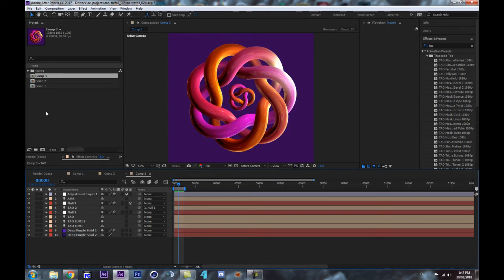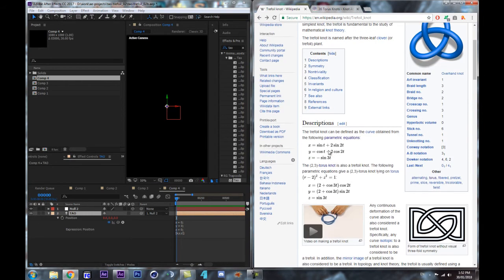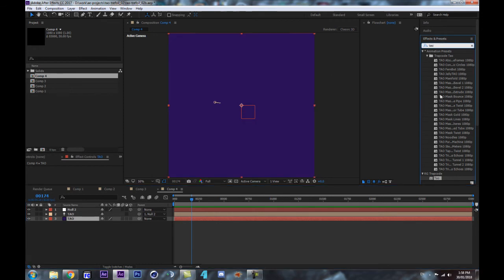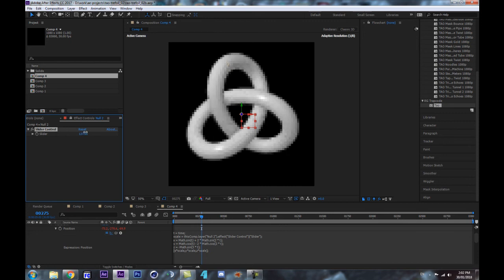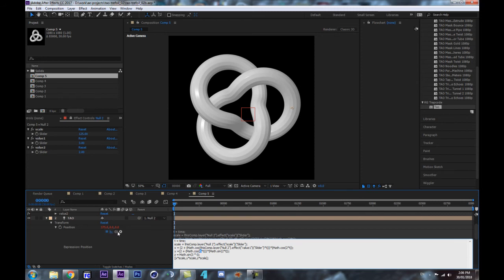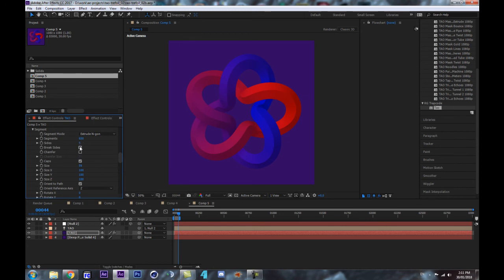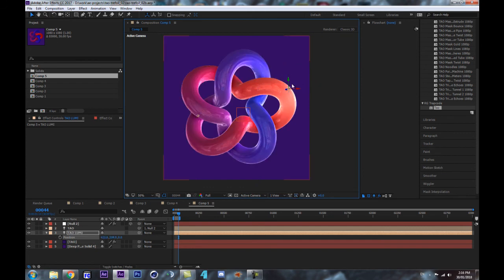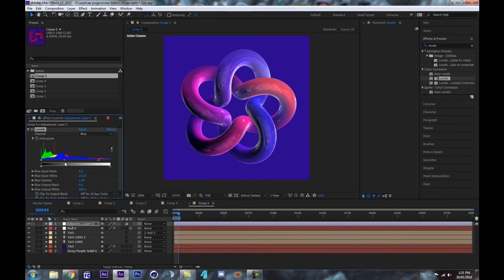Let's Create a Torus Knot Using Expressions with Trapcode TAO in After Effects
Aye Aye Captain ! do you knot know how to tie a knot? We'll do it using expressions ! I've always loved randomly messing around with mathematical formulas and trapcodeTAO. Since my brain is made up by more of an artistic than mathematical cognitive network, I kinda like to develop my own way to look at, explore and understand mathematical formulas. That part of my personal playground is what I'll be sharing with you today.

Perhaps you also have more of an artistic mindset? If, like me you have always felt intimidated by expressions and geometric formulas, perhaps this little session is going to open a new door leading to finding your own way to play around with and feel the formulas rather than understanding them rationally. I promise it's going to be FUN !!!